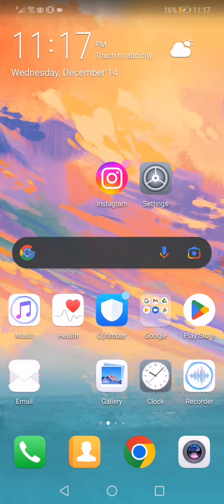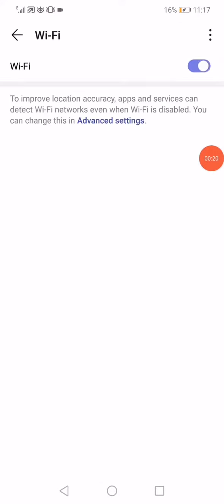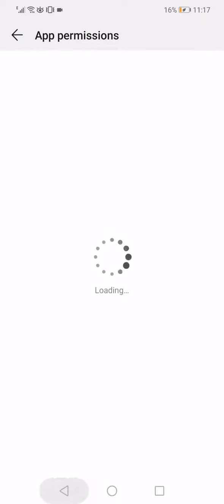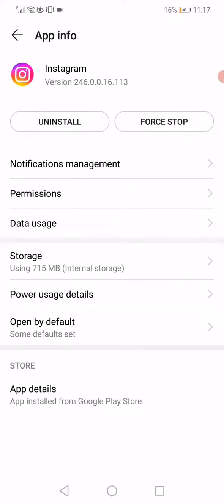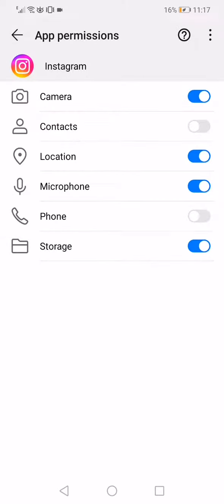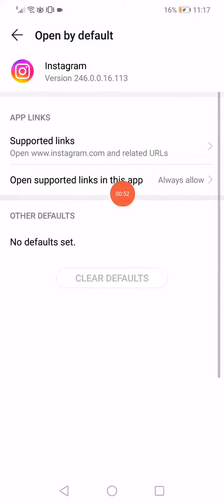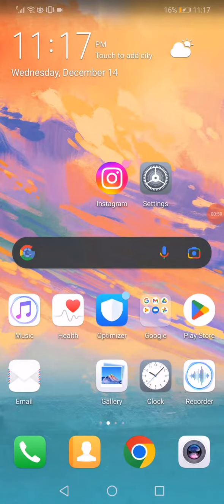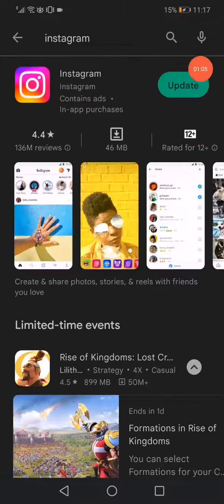How To Fix Unable to Load Image From Gallery on Instagram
INSTAGRAM UNABLE TO LOAD IMAGE FROM GALLERY (2023) | How To  Fix Unable to Load Image Instagram